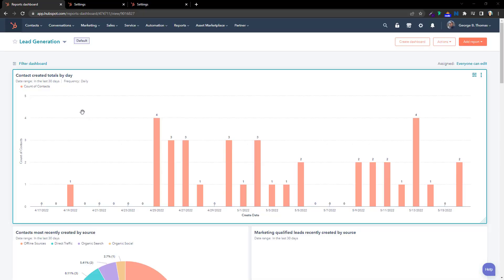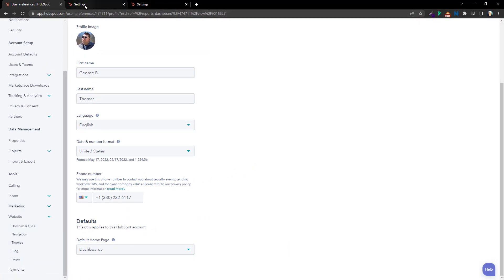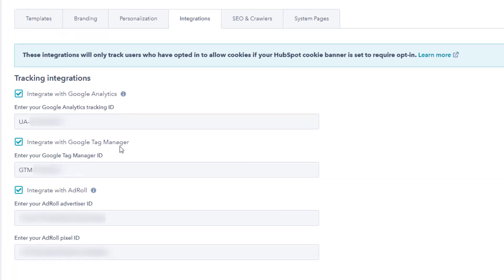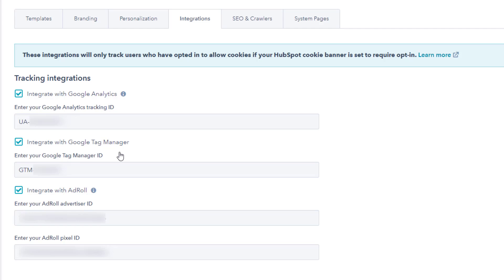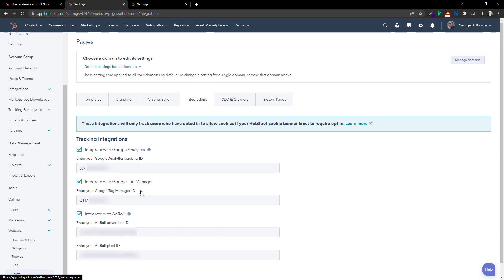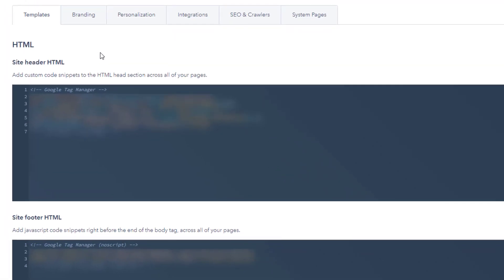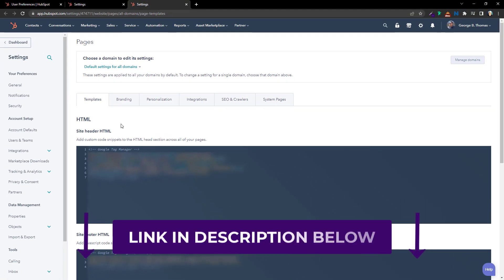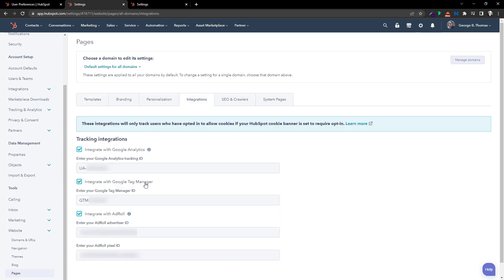Google Tag Manager and HubSpot Integration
In this HubEd Helper video, we're going to learn how to integrate HubSpot with Google tag manager and, several Google Tag Manager benefits for your business.

In today's video, we not only talked about the Google tag Manager HubSpot Integration but also several benefits of using Google Tag Manager as well.

What is Google Tag Manager?
If you don’t know what Google tag manager is, it’s a free tracking tool and management platform that allows you to add marketing tags, or snippets of code, to your website to track and collect marketing data.

It allows users to easily implement GTM tags without modifying the code while improving the amount and type of information gathered. this might be for things like Google Analytics, Lucky Orange, or any other tools you want to work with your website site. Google Tag Manager is an extremely useful tool and, is totally free to use.

00:20 What is Google Tag Manager?
01:00 Google Tag Manager enables faster page loading speeds.
01:25 Google Tag Manager allows you to have all tags in one spot.
01:55 Google Tag Manager does not require coding knowledge
02:20 Google Tag Manager & Hubspot Integration

Now that you know the benefits and you know how to integrate Google Tag Manager with HubSpot, the last thing t do is hop to it. In other words, it’s time for you to execute the education you just received.

If you have questions about HubSpot, make sure you use our free HubSpot answers